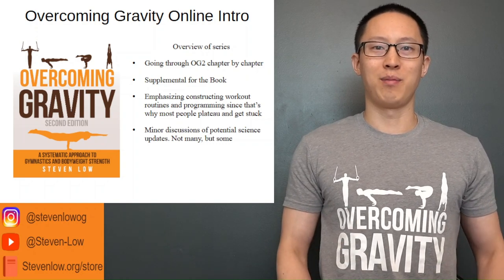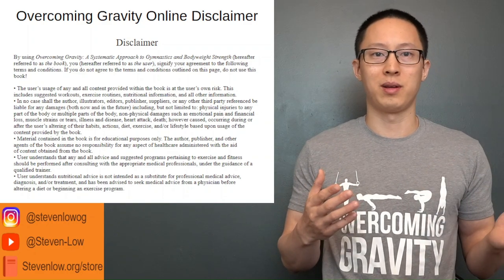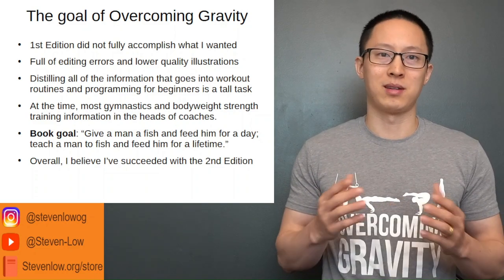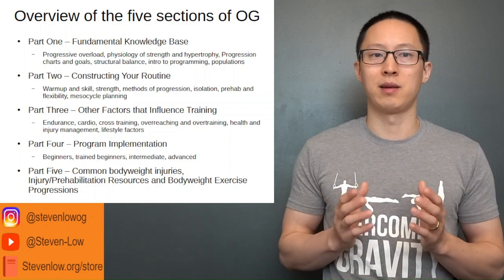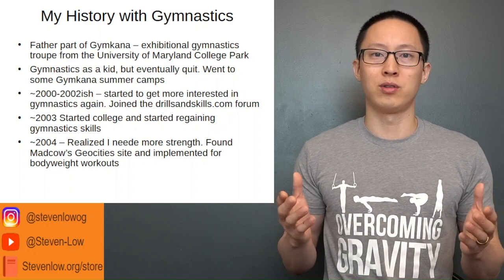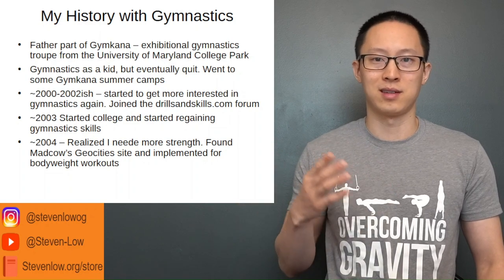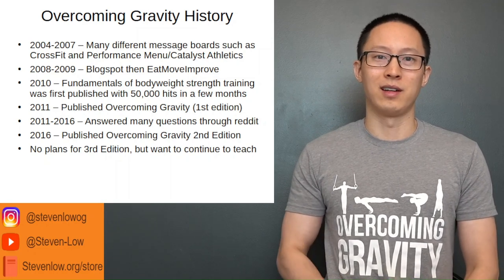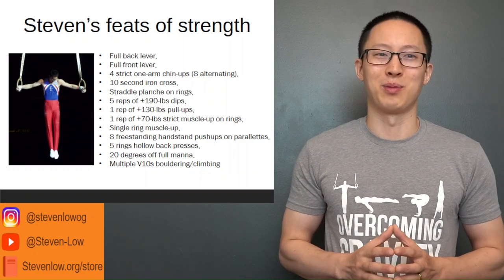Overcoming Gravity Online Introduction - History of the development of the book and my background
0:00 Introduction to the Overcoming Gravity Online series
1:27 Disclaimer & series is for educational purposes only
2:13 The goal of Overcoming Gravity
3:54 Overview of the 5 Part of Overcoming Gravity
6:25 My history with Gymnastics
8:49 Overcoming Gravity's development
10:50 Steven's feats of strength
11:57 Overcoming Gravity and other resources

Books:

Overcoming Gravity 2nd Edition book
Overcoming Poor Posture book
Overcoming Tendonitis book

Equipment:

Wood rings
Doorway pullup bar